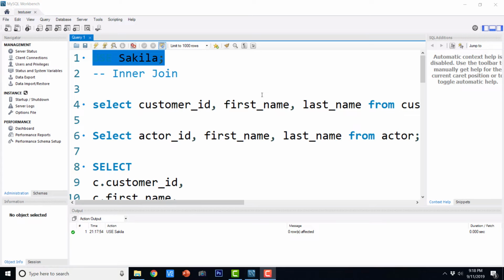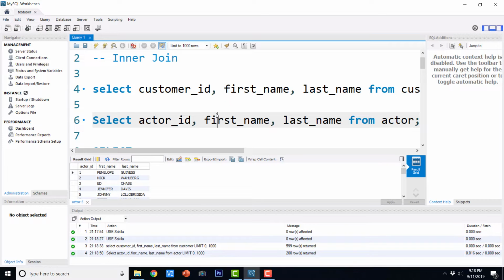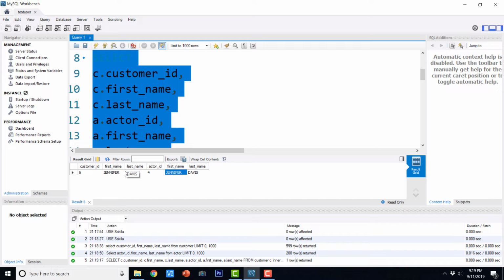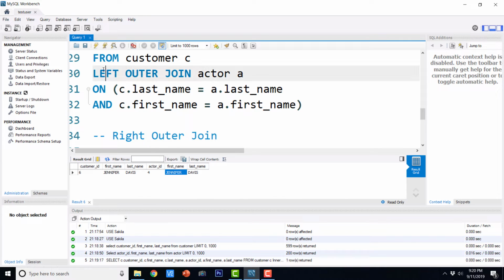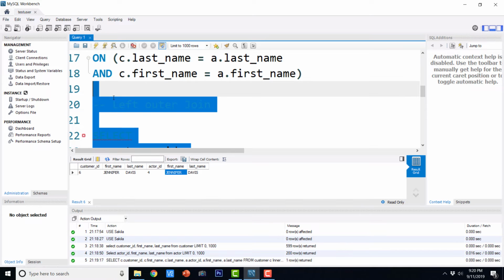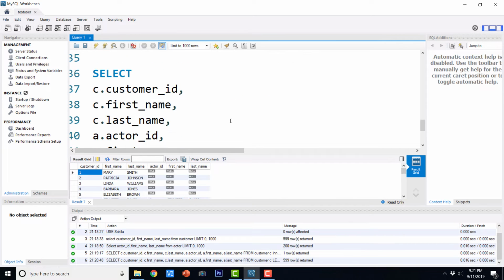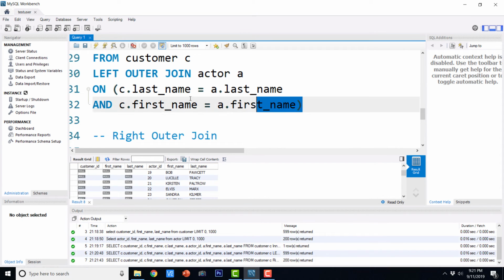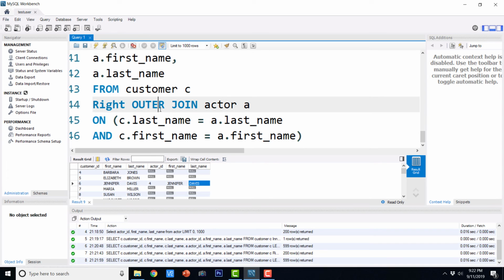EP032 - MySQL - OUTER JOIN